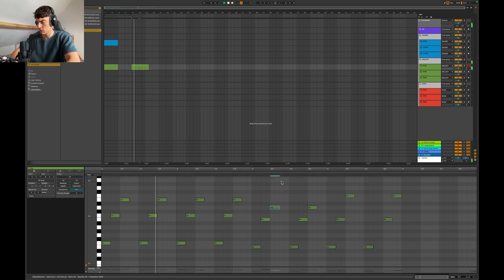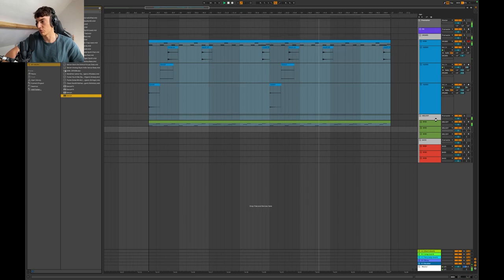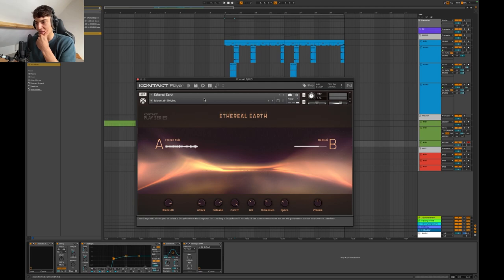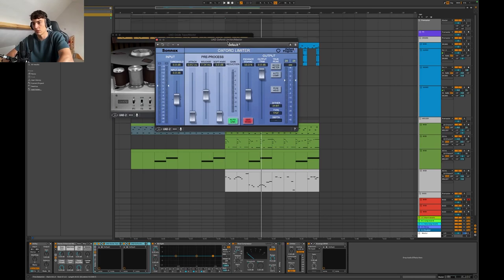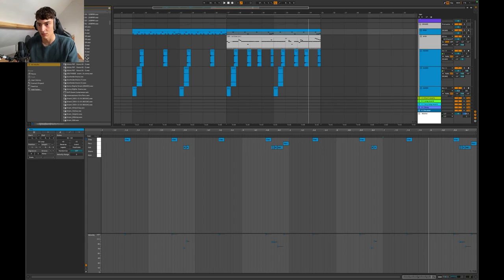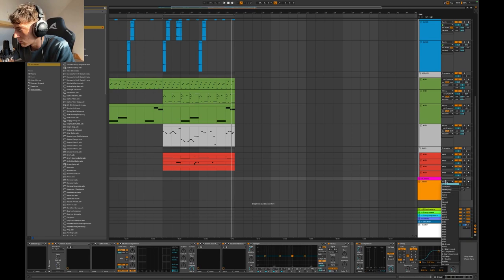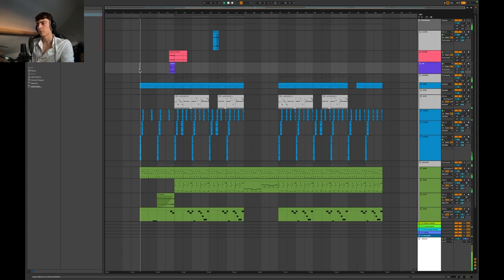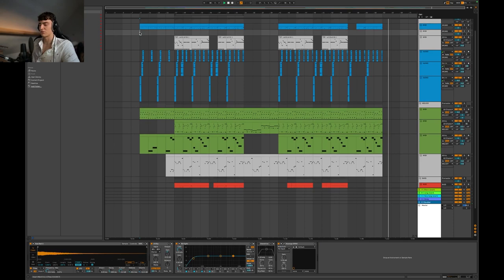"The Making Of" - Episode 2 | I almost want to keep this beat for myself!!!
Might do vocals for real next week who knows.

Trap hard hip hop crazy trap beats Instrumental Type beat Trap Agressive Banger Logic proX Flstudio Travis Scott Yeat Supertrap Playboicarti